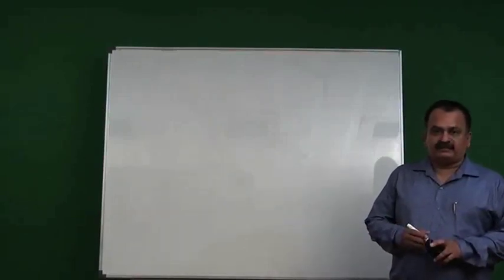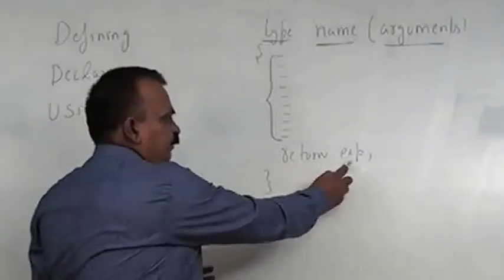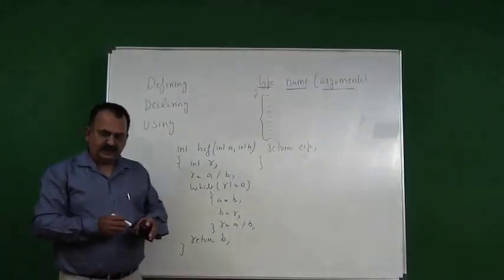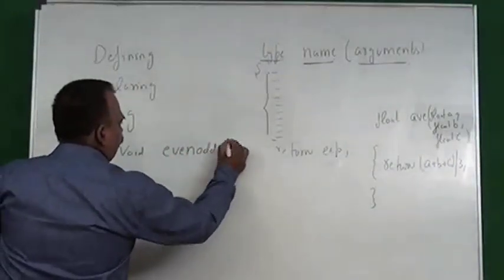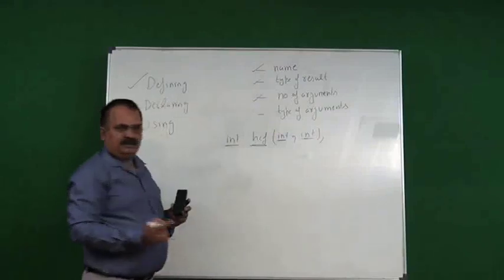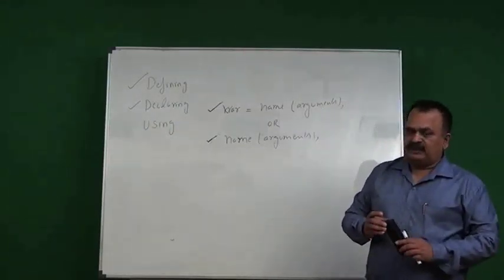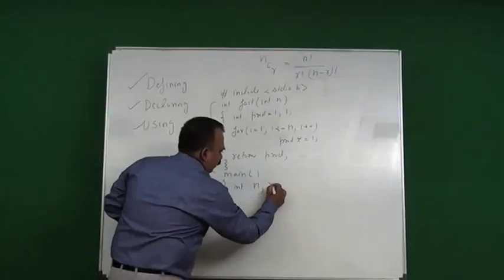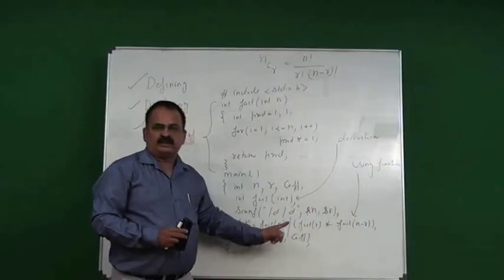Functions in C - By Sanjay Bhardwaj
This video can be used to built the concept of user defined functions in c language